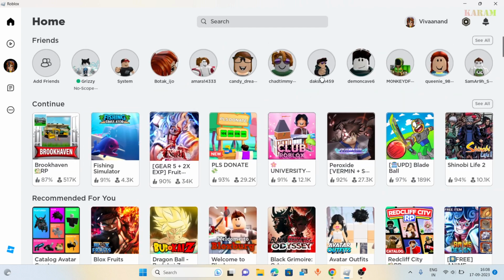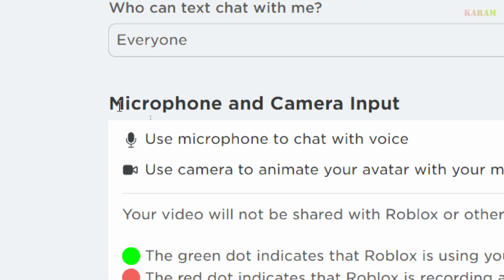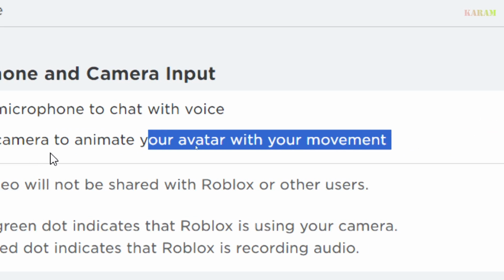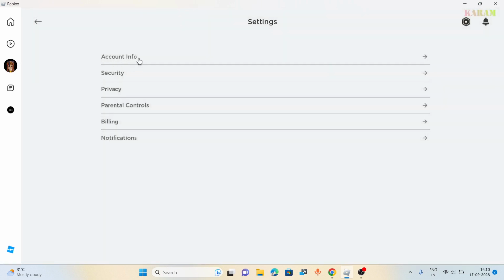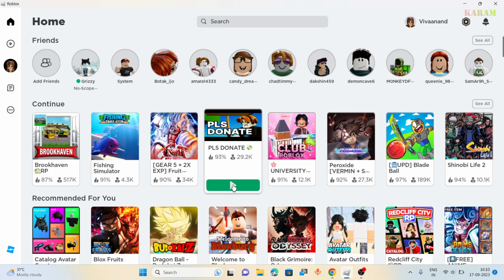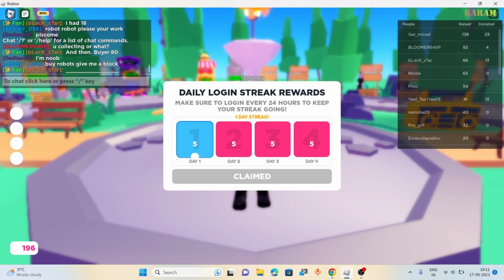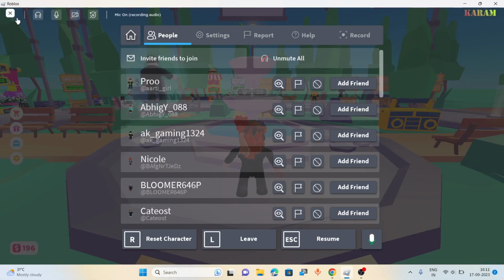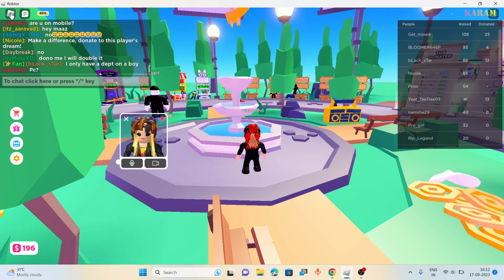How to activate roblox voice chat or mic in 2023- full guide - vc roblox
In this video, we will go through steps to how to get enable voice chat in roblox mobile or pc

TIMESTAMPS
0:00 Introduction
0:45 settings
1:30 privacy
2:23 enable
3:20 conclusion